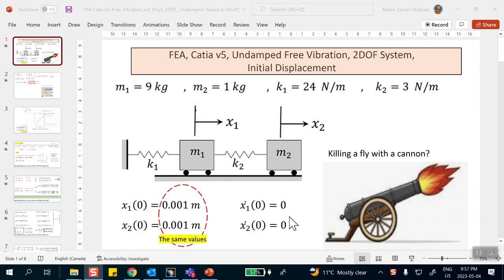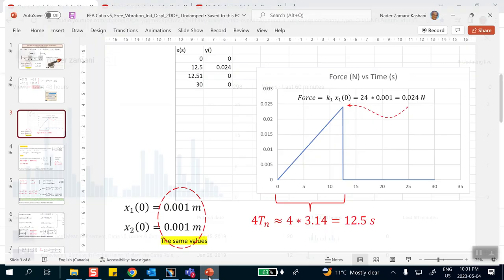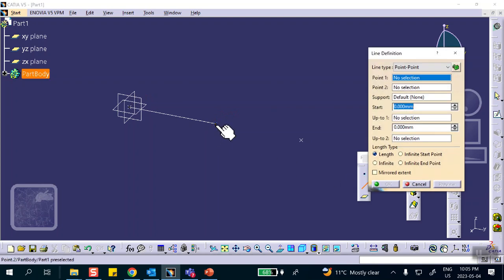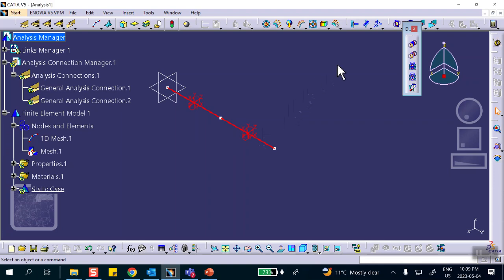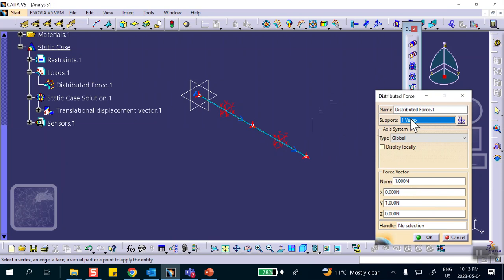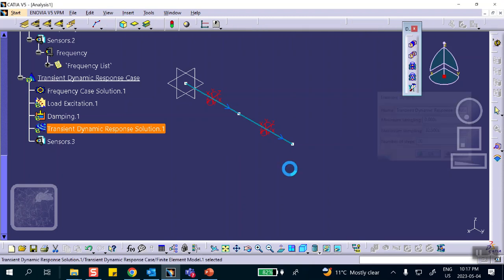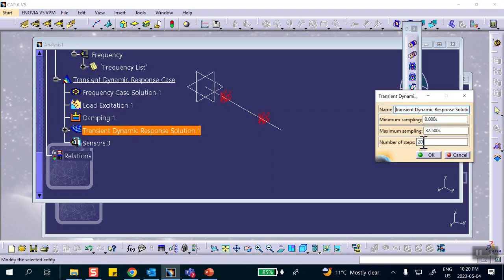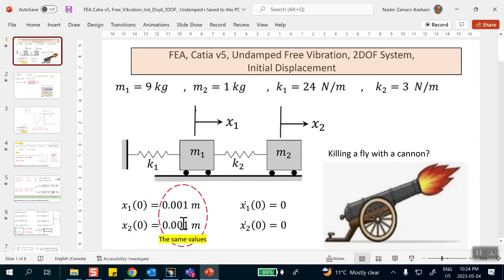Tips FEA 2DOF Catia v5 Undamped Free Vibration Identical Disp Mass 1 and 2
Undamped Free Vibration, 2DOF System with Intial Displacements (Identical Displacements for Masses 1 and 2)